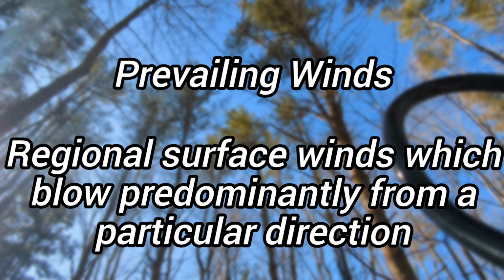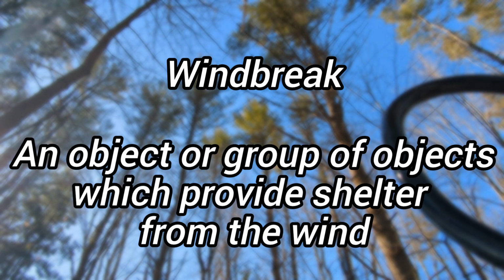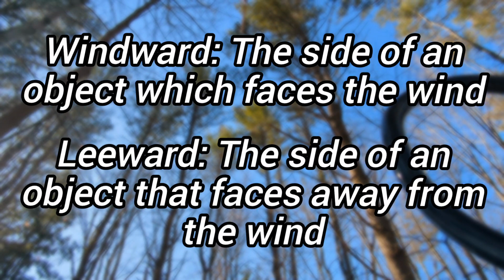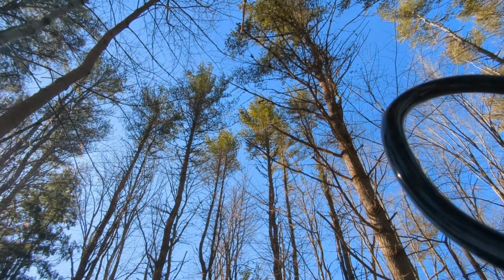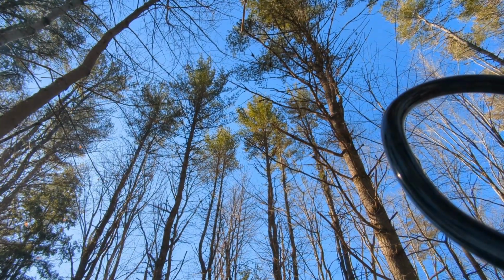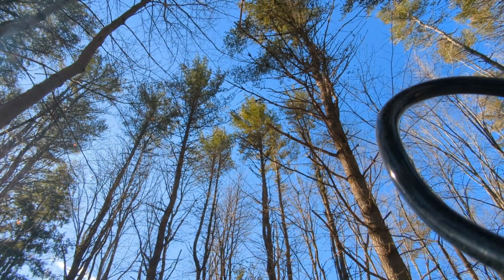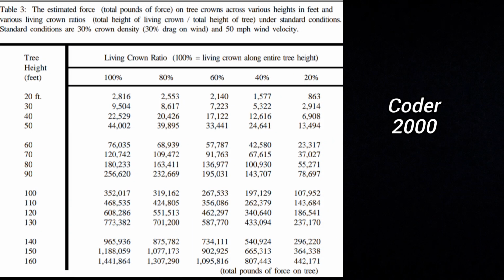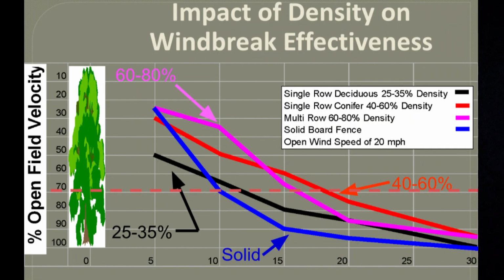Food Forest in a Forest | Wind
Today, let's think and talk about wind as it relates to forest gardening.

Want to support future videos another way?